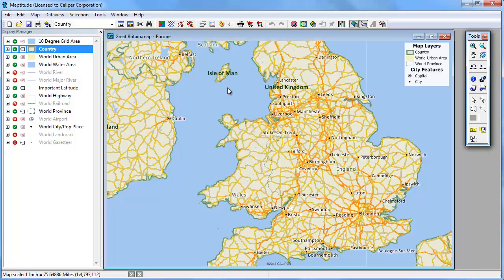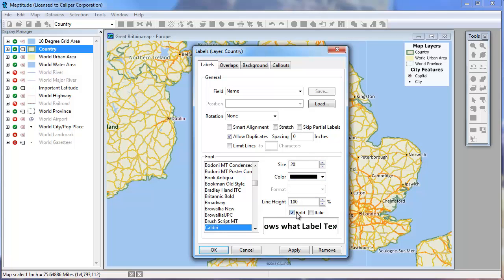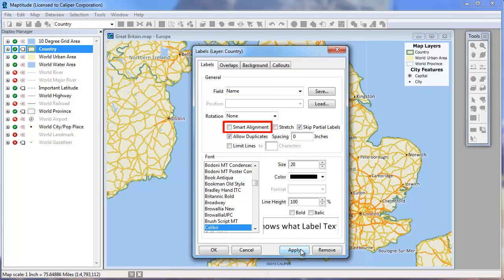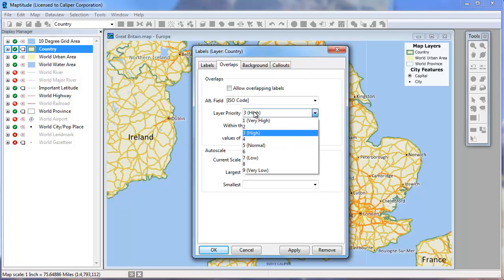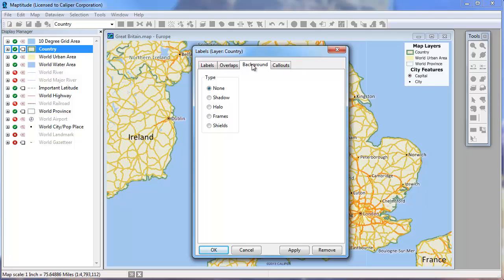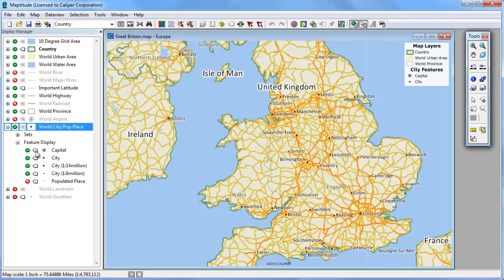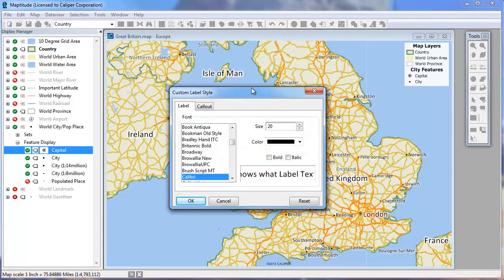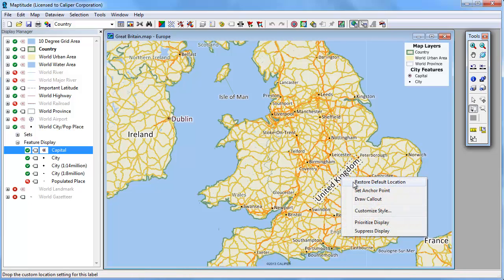Customize map labels & callouts in Maptitude mapping software